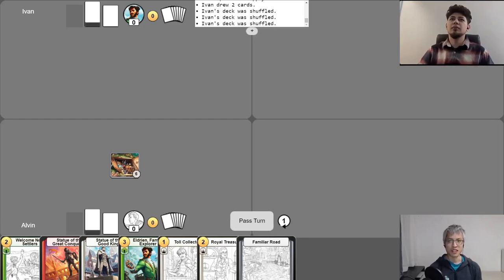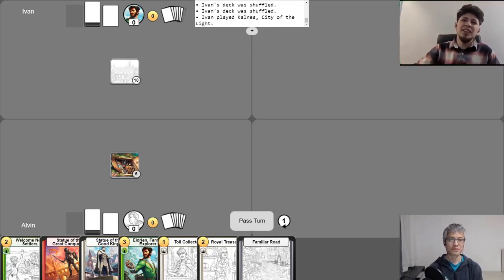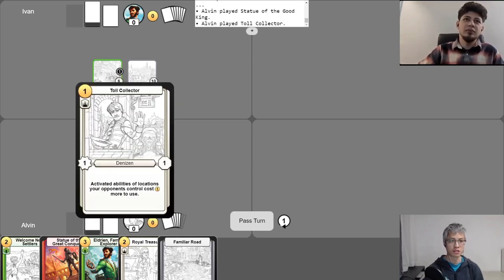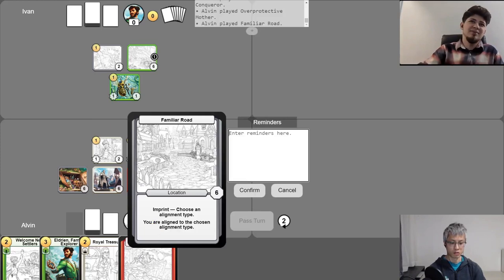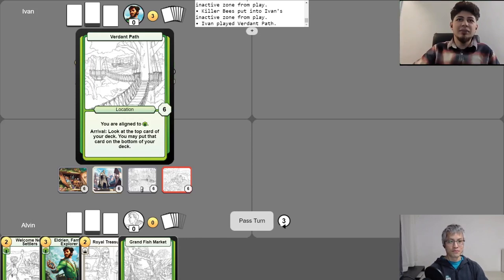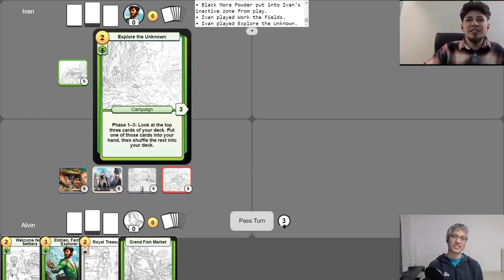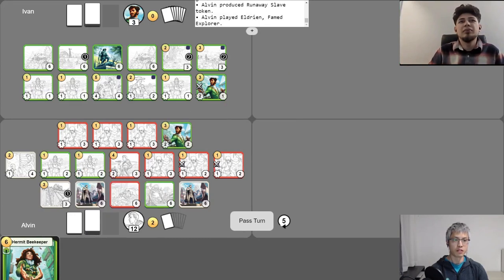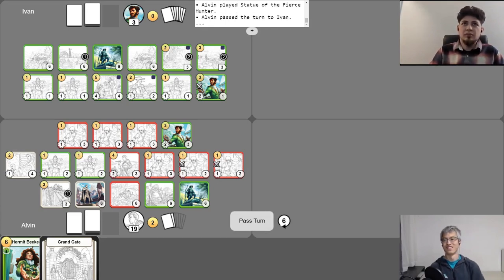Flooding the Board with Denizens | Champions of Miyandir Gameplay ep 2